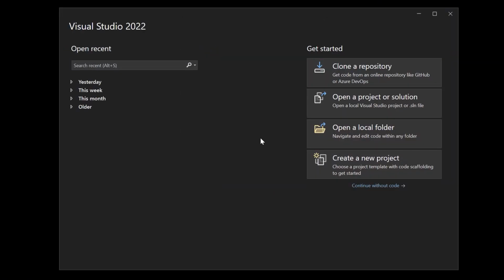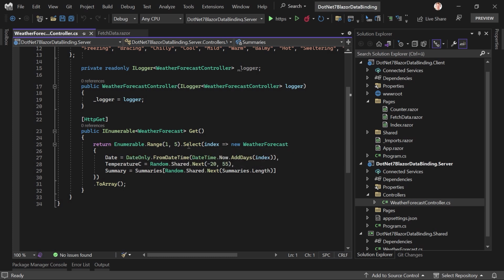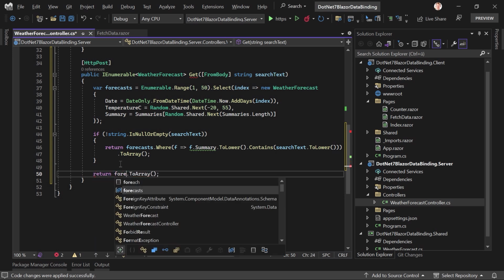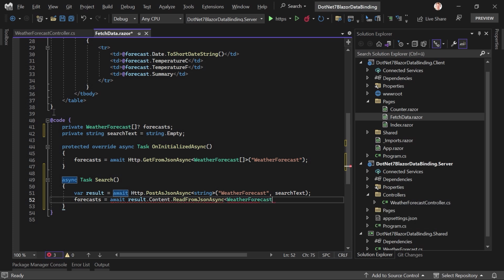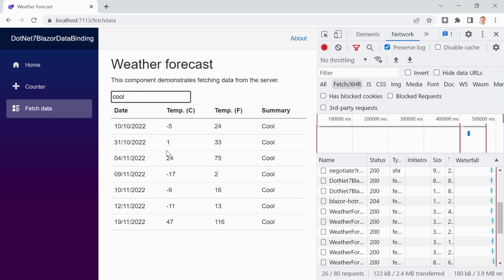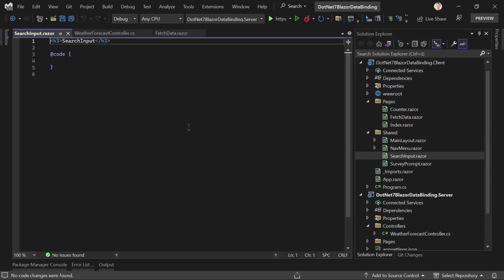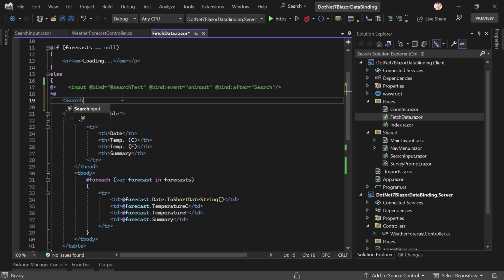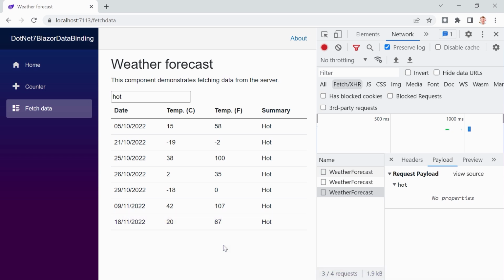.NET 7 Blazor 🔥 New & Improved Data Binding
Table of Contents:
00:00 .NET 7 Blazor 🔥 New & Improved Data Binding
01:04 Create the Blazor WebAssembly Project
03:50 Add a New Controller Method
05:56 First Changes on the Client
07:56 Implement the "old" way
09:27 Use the new "after" modifier
11:18 New "get" & "set" modifiers in action

🙏MANY THANKS TO THESE LOVELY PEOPLE:
Ameet Jayawant
JesperNielsen
Paul
Alvin Majid
Slava Ukrayini
Piotr Franczak
Jan Trichter
Tom
H. Ali
Ashley Gahl
Daniel Viveros
Mehmet Ali Ege
Winther
harry j
Sam Catlow
Jim
Brian Williams
Gonzo
Jonas
Ariel Sartor
Andy Benson
Raphael Lukas
James Goforth
Doug Nelson
Arif Hasanov
Thomas Korsgaard
FastTrak
Jeff Sager
Dan Moyer
AlgoMarket
Mennskr
Simon
Michael Mel
Hermann Rösch
Jim McNeal
Kieron
Gerrit Esmeijer
Axel
Kareem Skinner
Joaquim
Alain Legrand
Per Rieland
Greg
Brendan Maunder
Stageoner
Andrew Campbell
pascalditzfeld
PovilasSimanskas
jenö
Marco Otilli
Mark
l33ter
alibux
g.dassel
Luke Vincent
mrcl
Alain Legrand
Thomas Werner
István Csibor
Grant Burdon
Gerrit Esmeijer
Illia
Németh-Pók István
Michael Mel
Marko Zdilar
GerryB
Domen Hren
Carey
Peter De Tender
Baris Keskin
Mathias
walter e watkins
Günther Dassel
Axel
Josh
Daniel Huber
Fredric Adell
Juan Carlos
Manolis
Pajani
P.
Jonas Granlund
Bobby
Kristina